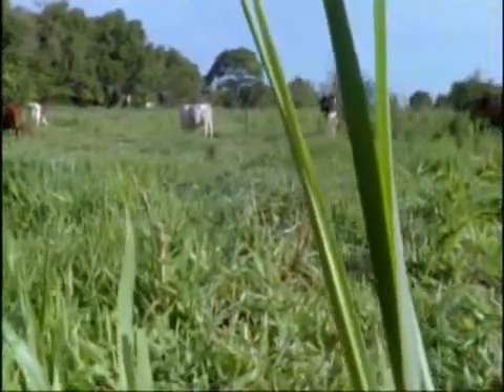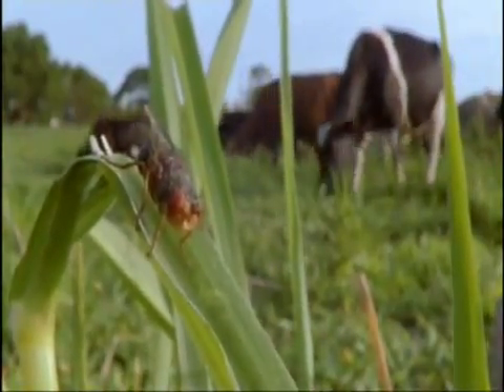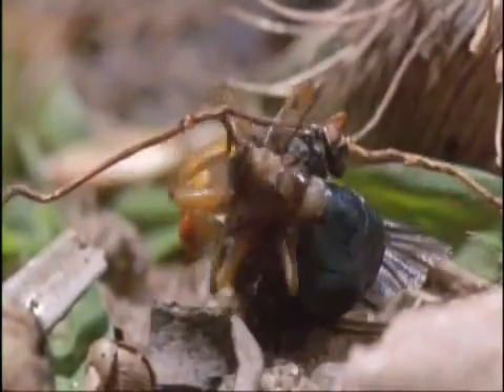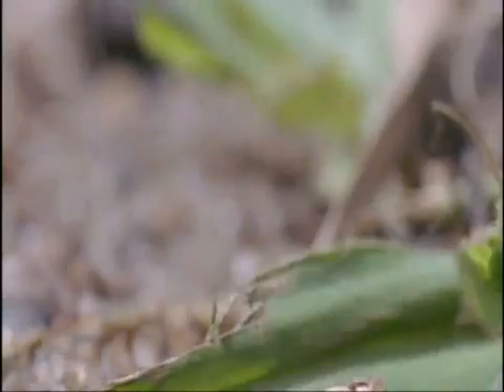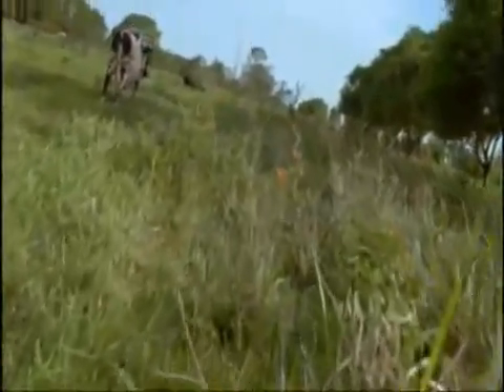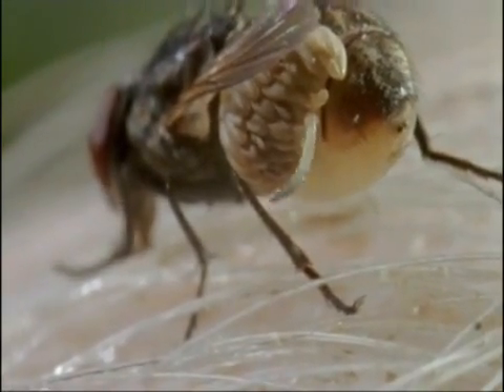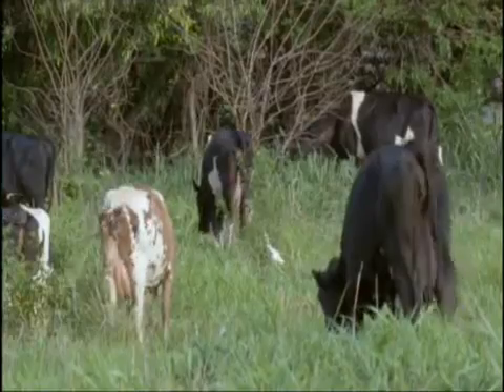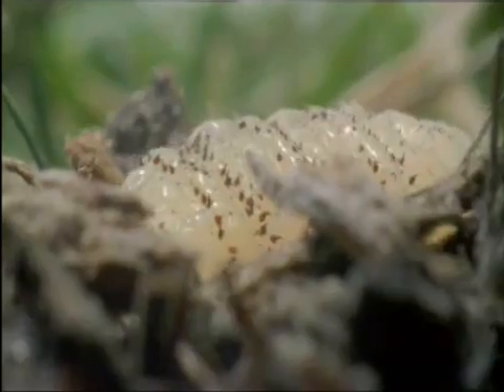Mosca da Berne - Botfly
Dermatobia hominis captura inseto (musca domestica), realiza a postura de seus ovos na região abdominal deste, para que então, estes ovos sejam transmitidos para os hospedeiros bovinos.